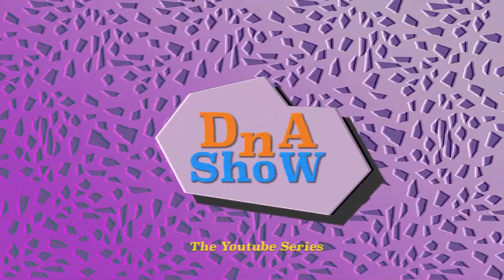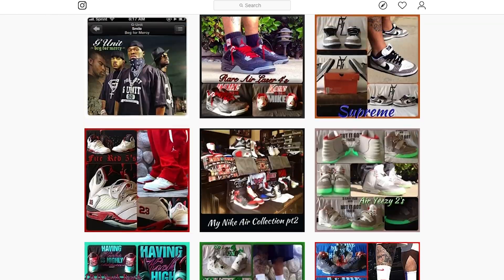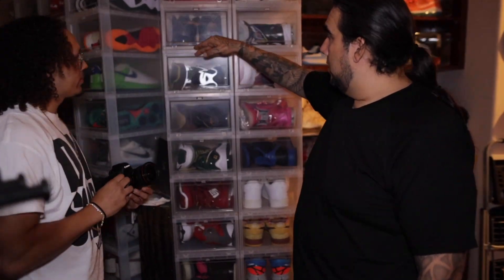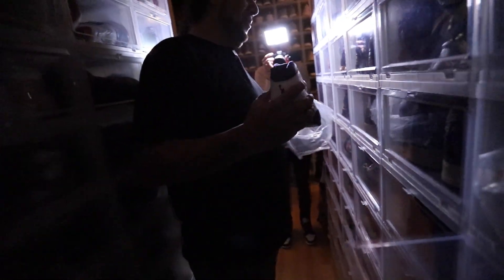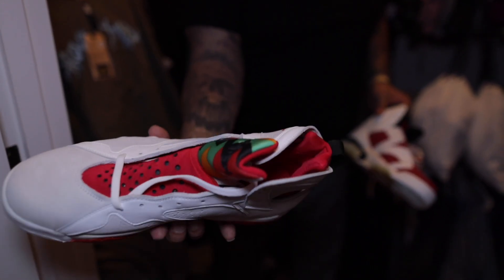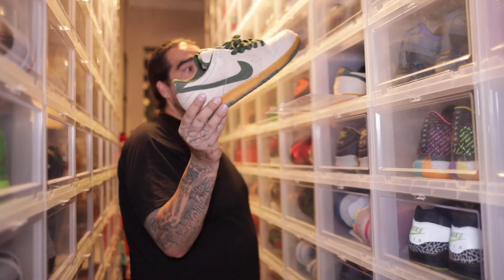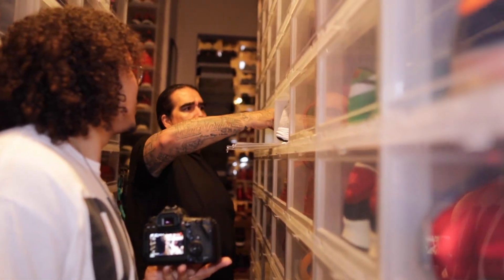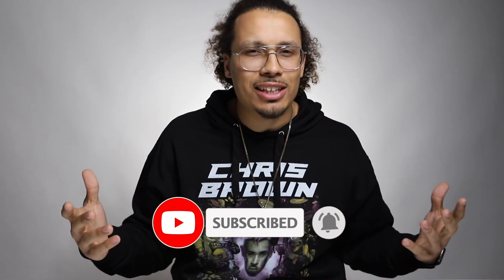Best Sneaker Collection In The World!? Perfect Pair (Episode 1 of 3) "SNEAK INSIDE"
After knowing Kenny for years we were finally able to have our schedules align and I get over to his house to see one the greatest sneaker collections in the world. Join us as we dive into 2500+ pairs of shoes.

ADD US!

DJ  -  DJ_SNEAKERHEAD

OUR GEAR:
Canon 80D (Big Cam)
Canon Wide Angle Zoom Lens 17-40mm f/4L
Canon Zoom Lens 24-105mm f/4L
Canon G5X (On The Go Cam)
GoPro Hero 5
DJI Mavic Air (Big Drone)
DJI SPARK (Small Drone)
Rode Video Mic Pro
Gorilla Pod
MacBoop Pro (Laptop)
External Hard Drive
Memory Card